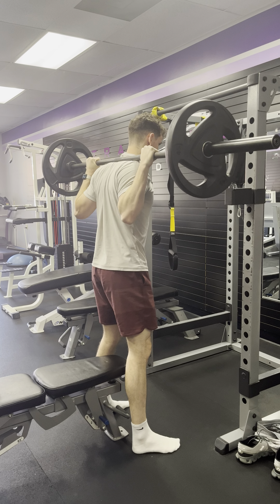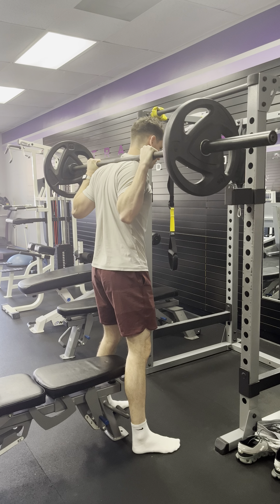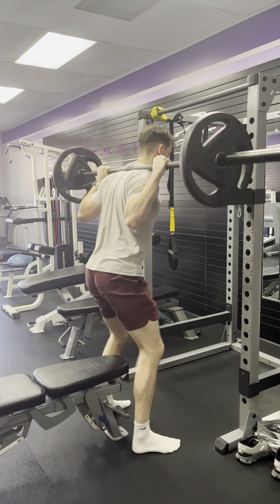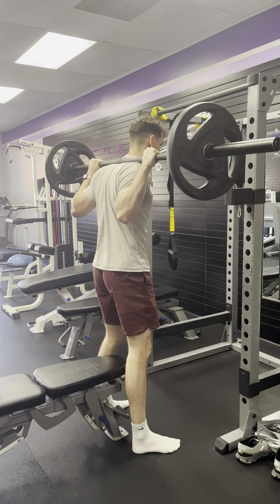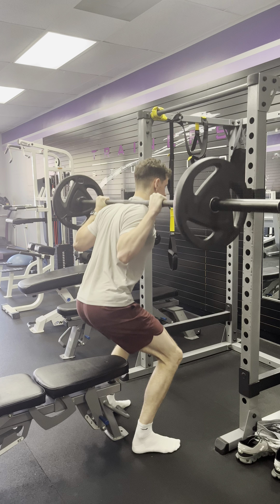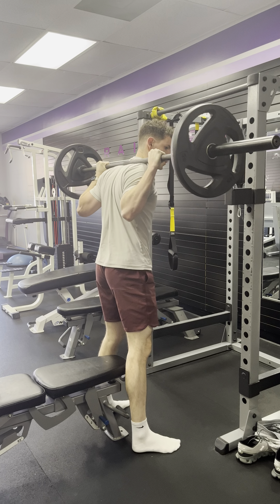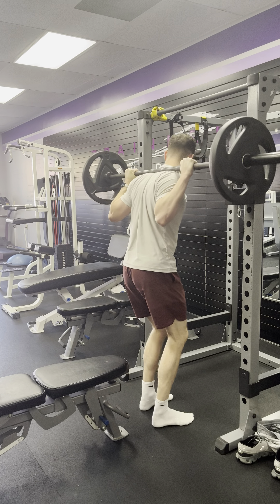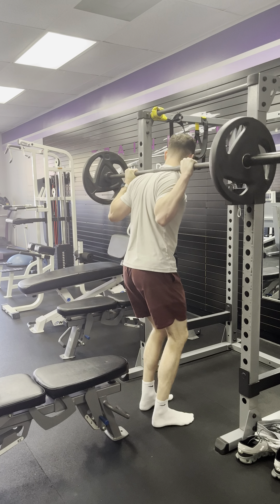BB Box Back Squat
-thighs should be at least parallel to the floor if not lower at the bottom
-use high bar or low bar set up
-light tap on the bench/box
-brace core
-control on the way down
-keep heels flat on the floor